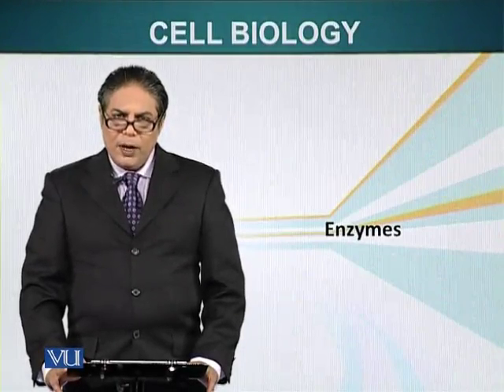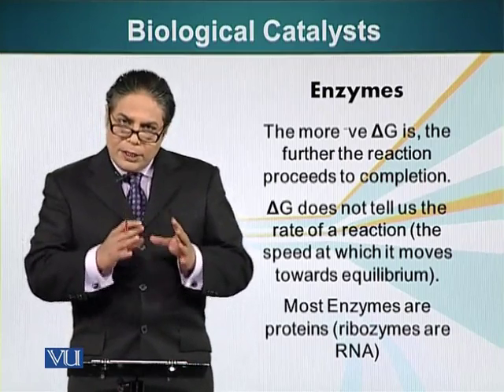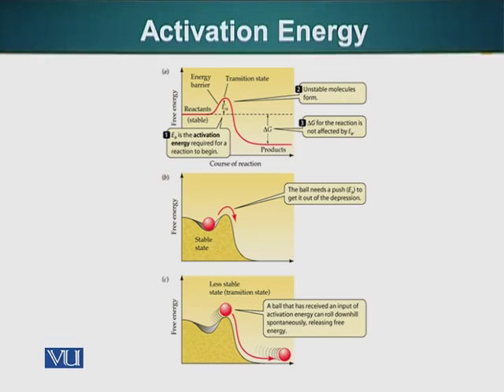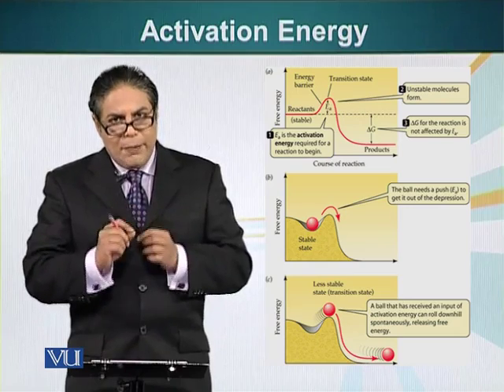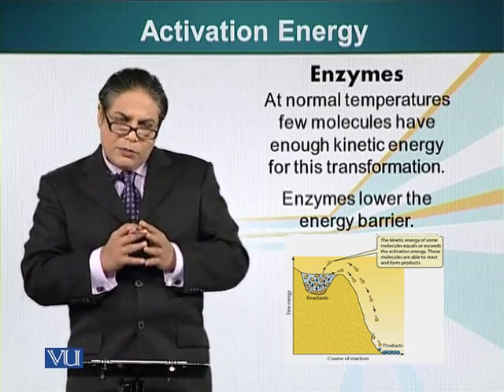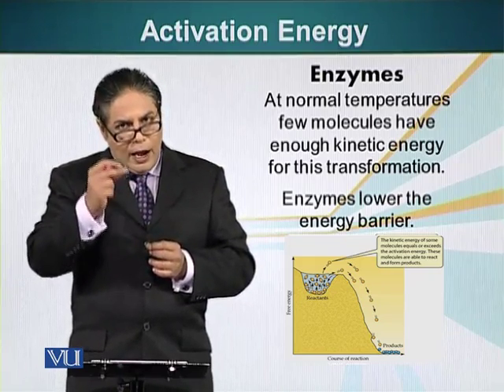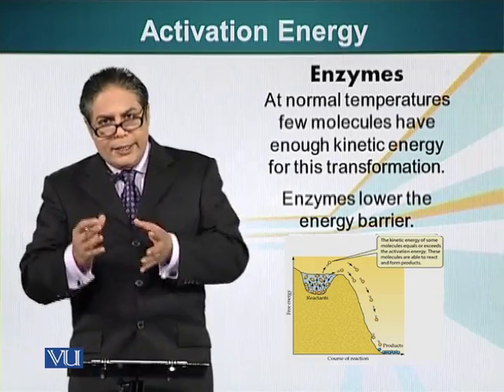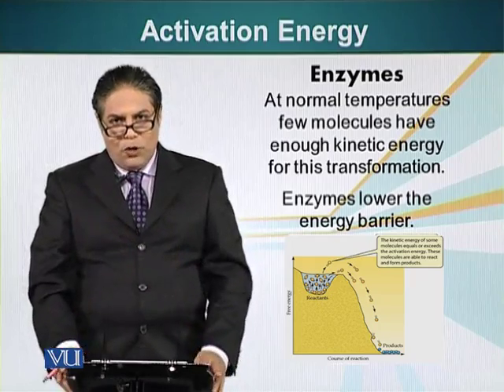Topic 29 (BIO201 - Cell Biology)